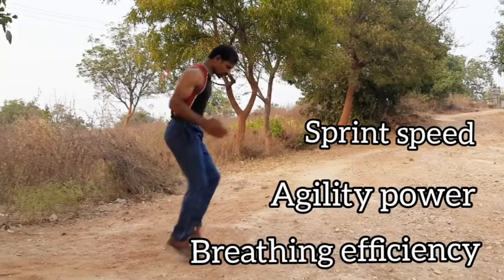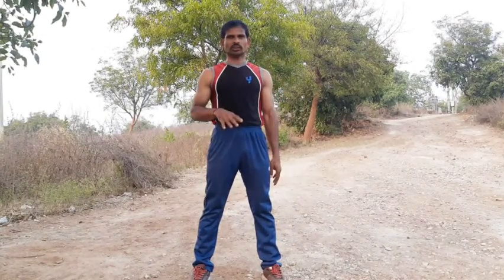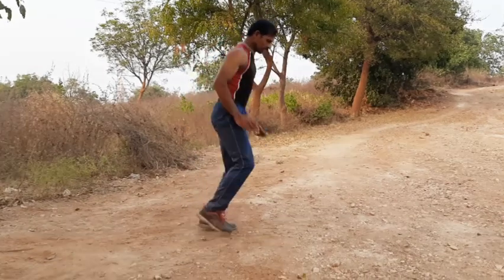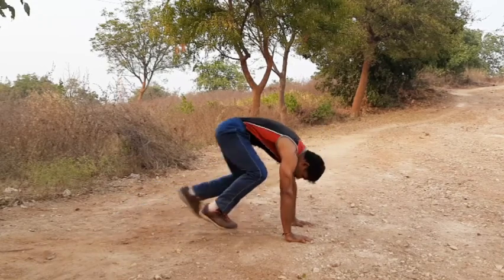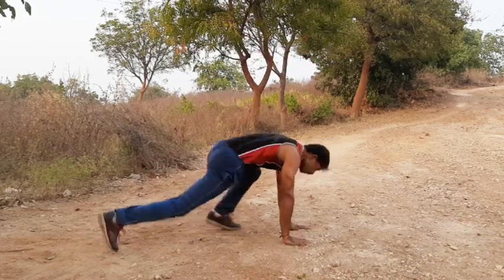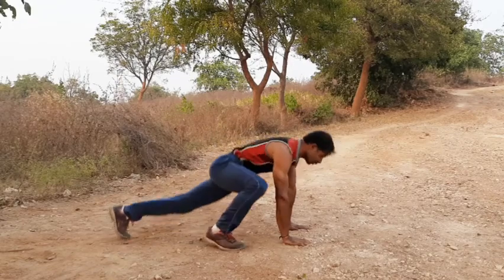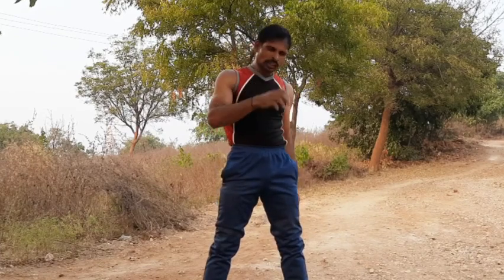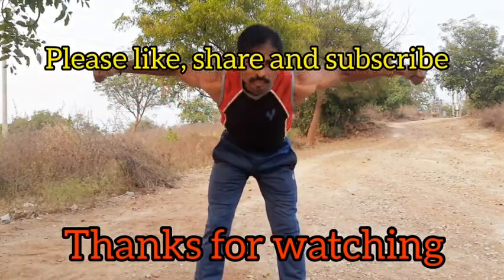RUNNING Speed - Breathing efficiency power workout new trainers for pOLICe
Improves your breathing efficiency power.

 lmproves Muscular System

 Improves nervous system for overall body.

This is uses for sprinter and short games like swimming , Boxing .

improves your agility power within one month.

keep your body and mind relaxing after this exercises

Comment please for more videos and any doubts